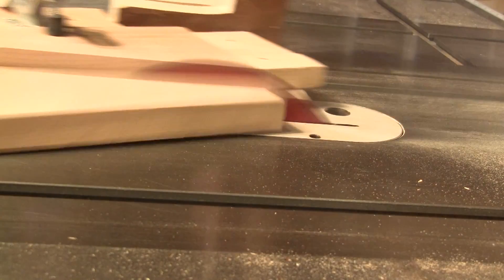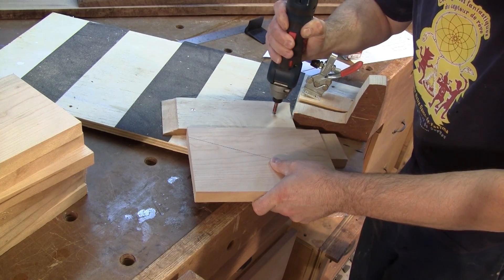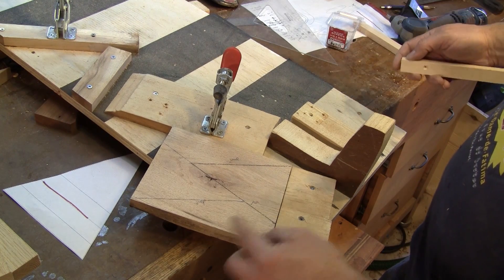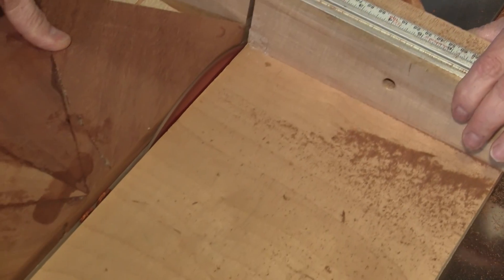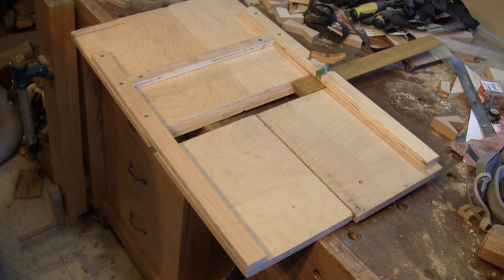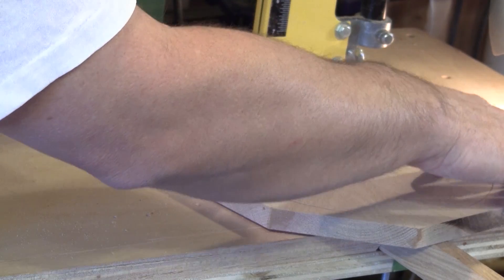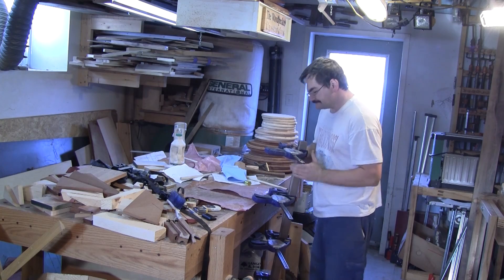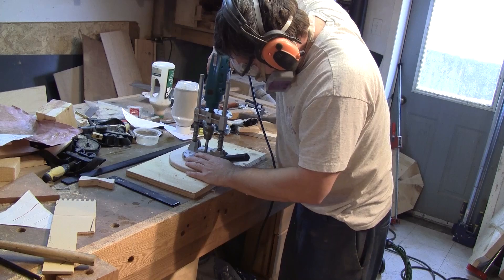The Woodpecker Ep 40 Cupcake Towers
In this episode I'm making 6 cupcake towers as christmas gifts.
You can find the plans for the tiers and the sled on my